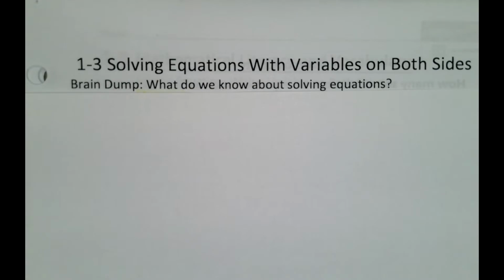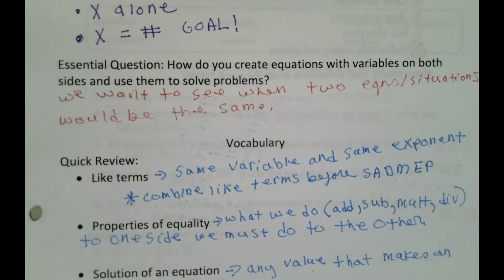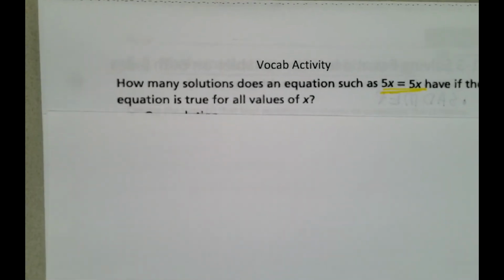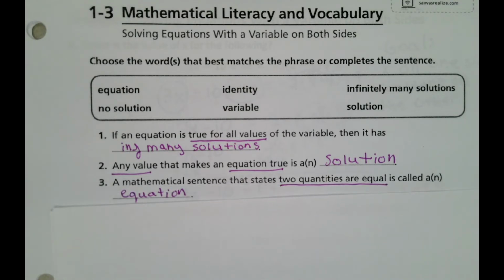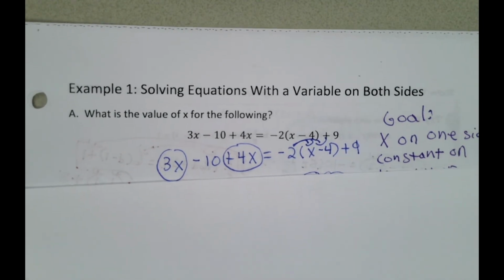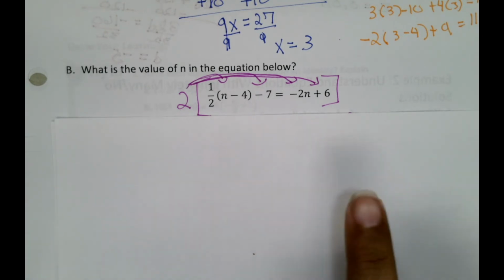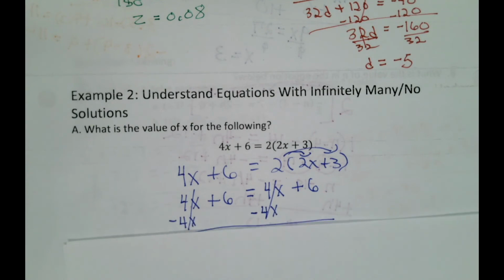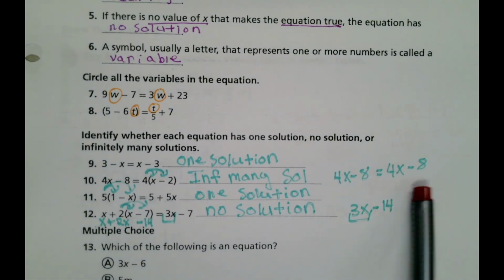1-3 Equations With Variables on Both Sides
A redo of my original video since I had some sound and image issues.